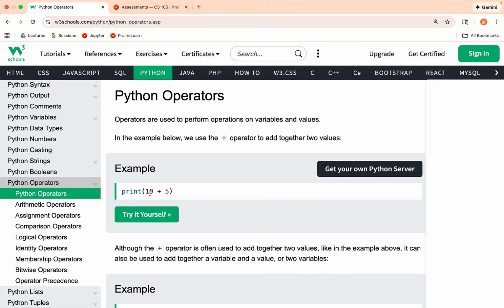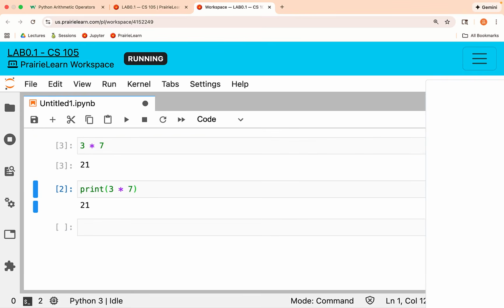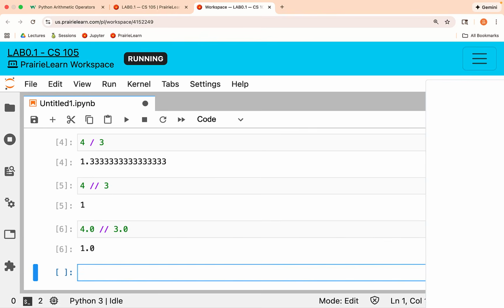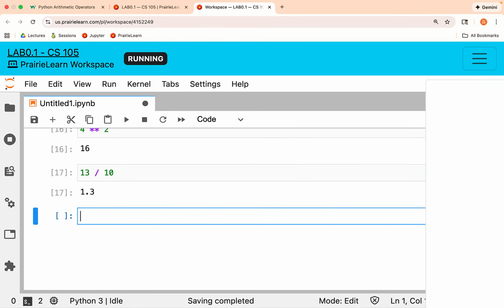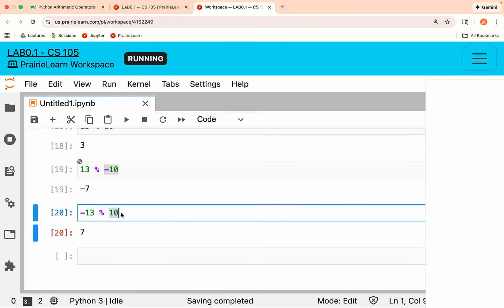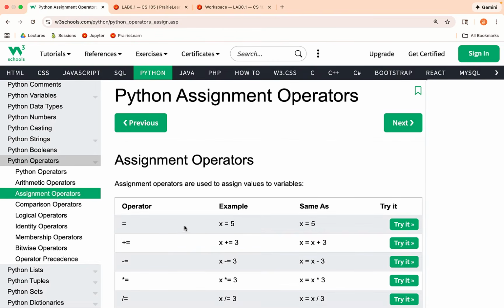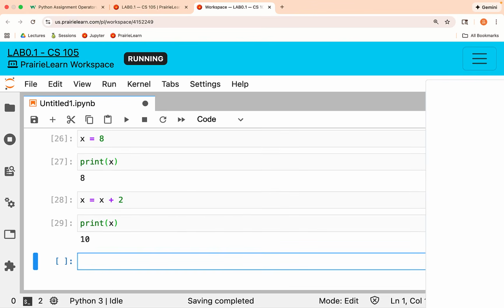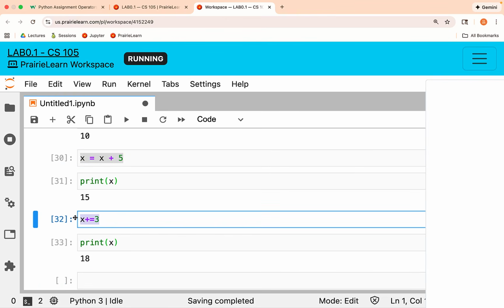Python operators: //, %, += (CS105 at UIUC)